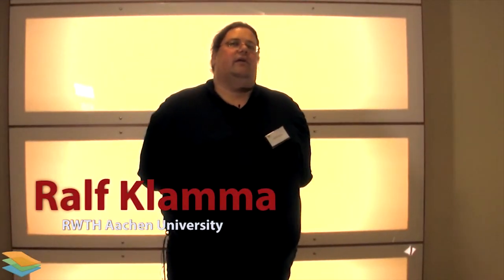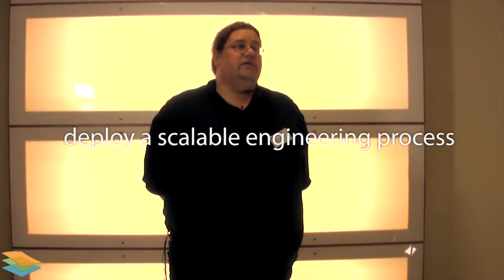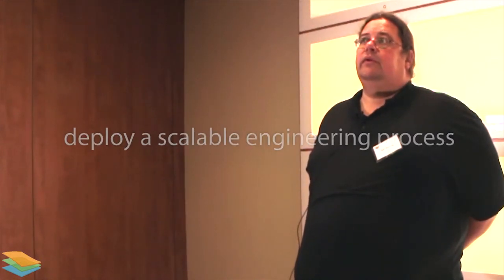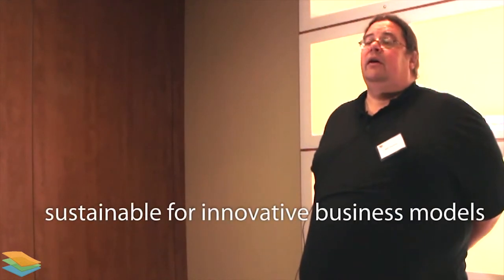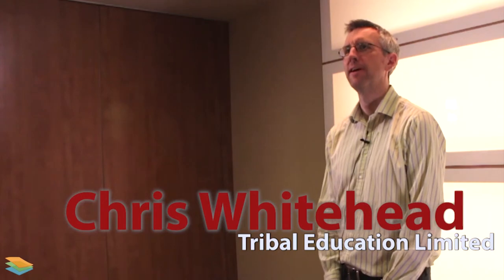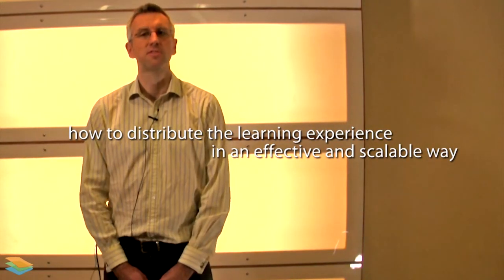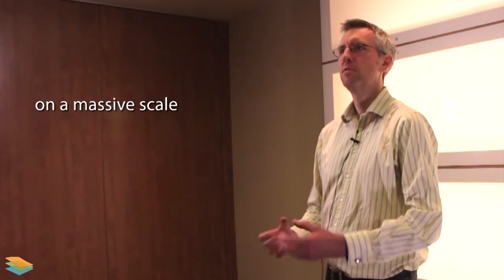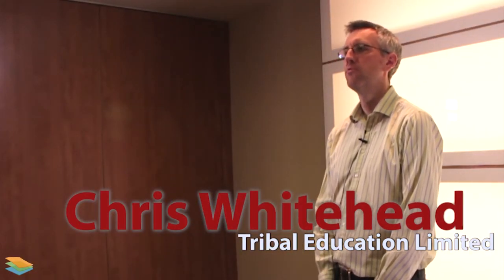Learning Layers Project - Work Package 6 - Architecture and Integration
- This is a brief explanation of individual views of what 1 of 10 "workpackages" do for the Learning Layers project. To see what is the project about, go